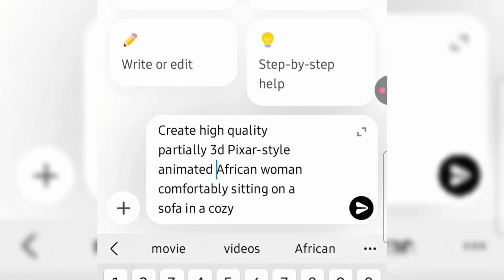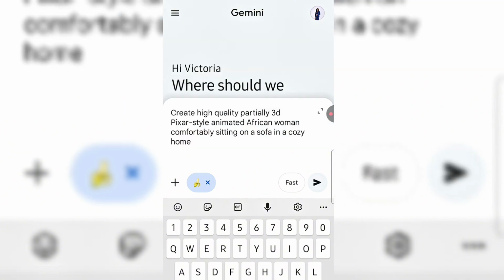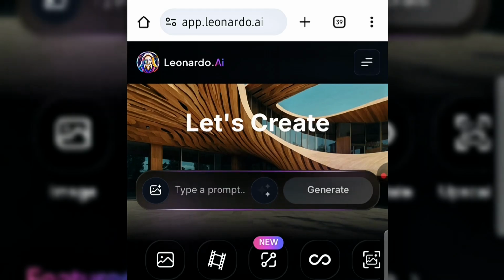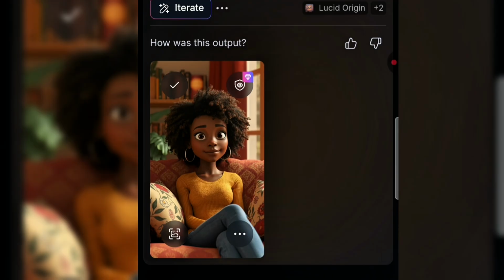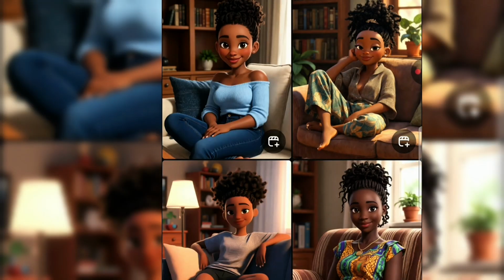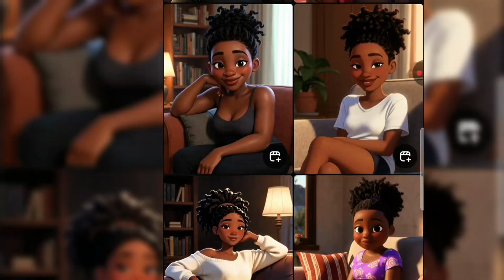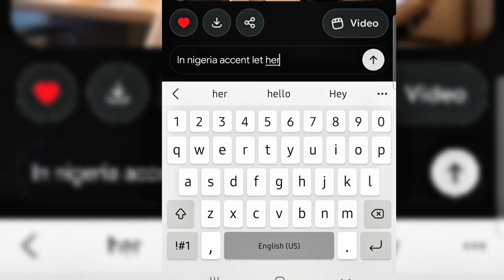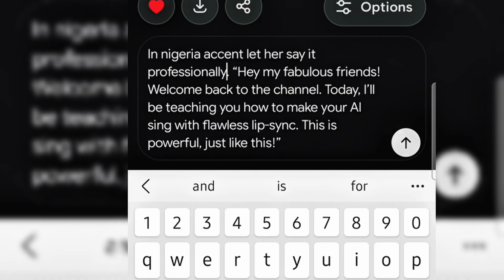How To Create High Quality Videos For Free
Want to create high-quality images and videos with AI even as a beginner? In this step-by-step tutorial, I’ll show you how to use AI tools to generate stunning visuals and professional-looking videos for your content, brand, or faceless channel.

In this video, you’ll learn how to combine different AI apps to boost your creativity and save time while producing high-quality results.

Apps used in this tutorial:

Leonardo ai - creating stunning AI images chatgpt - for prompts, ideas, and scripting Grok - for creative generation and support

What you’ll learn:

👉 How to turn ideas into videos using AI Tips for better prompts and results
👉 How to combine multiple AI tools for maximum output